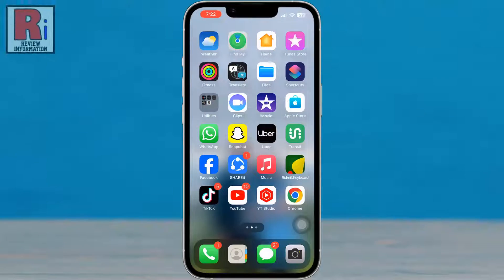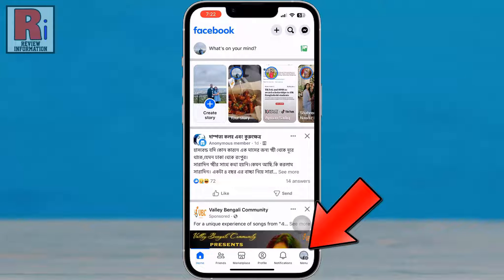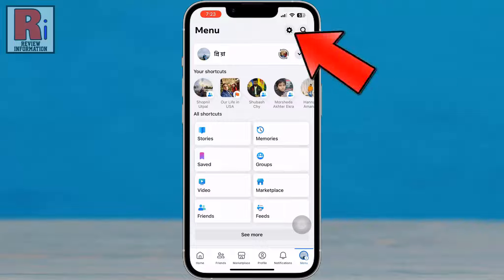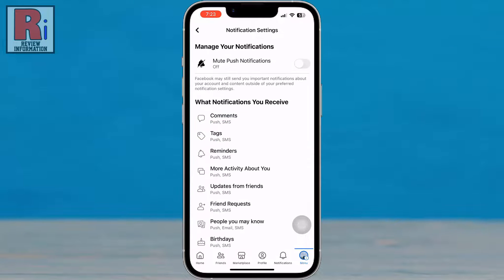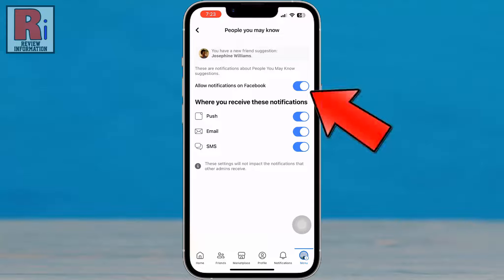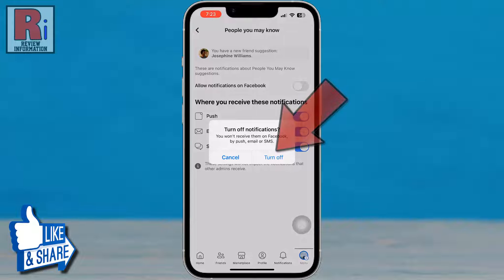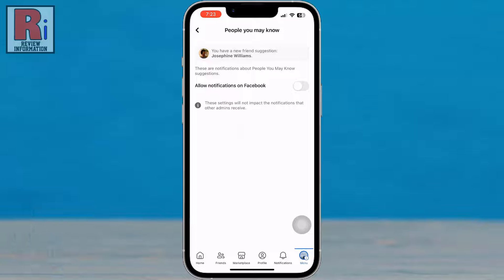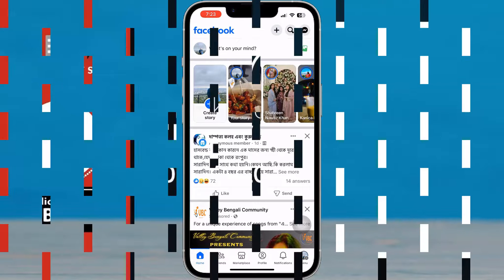How to Disable People You May Know Suggestions on Facebook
In this video I will show you, How to Disable People You May Know Suggestions on Facebook.

Open the Facebook app on your phone. Tap on the three horizontal lines in the bottom right corner. Then tap on the settings gear icon beside the search icon. Under preferences, select, notifications. Here you will find, People You May Know. Tap on it. Now simply tap the slider beside allow notifications on facebook. From the confirmation window, tap turn off. From now on, facebook won't send you notifications about people you may know suggestions.